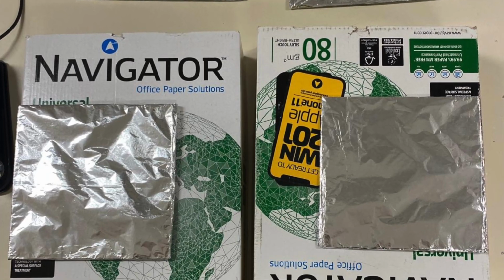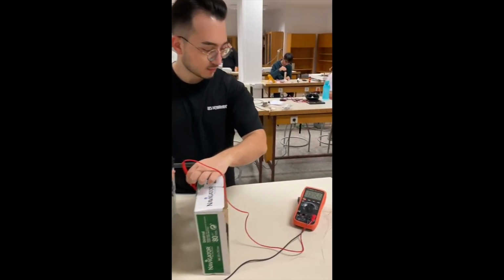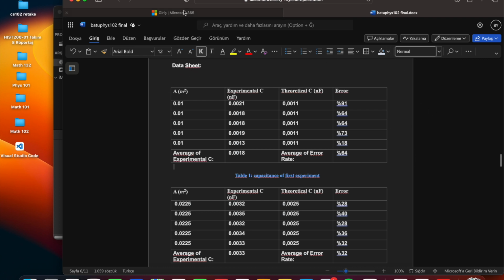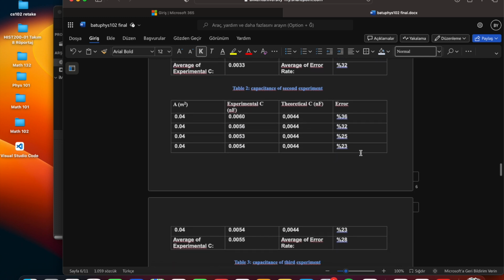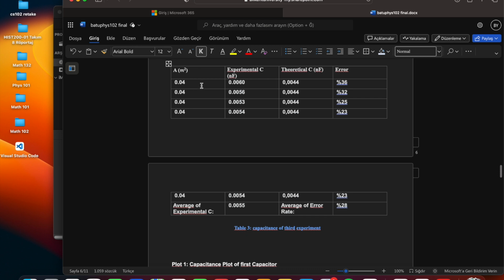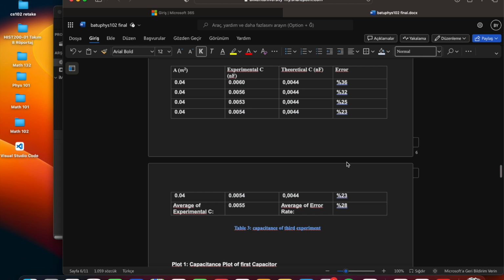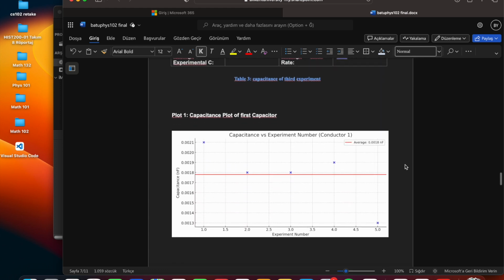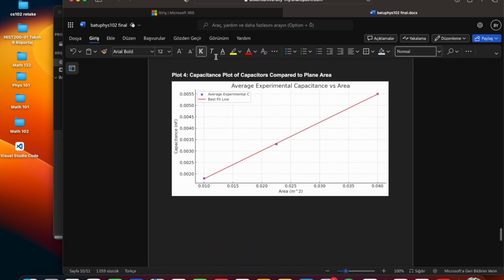Bilkent University PHYS102 Lab Project Abdullah Batuhan Yorulmaz